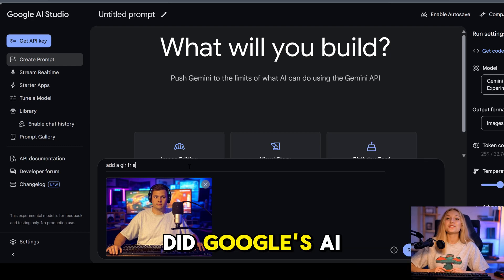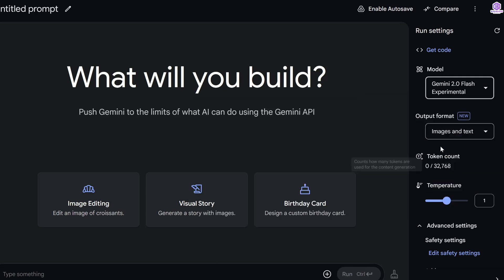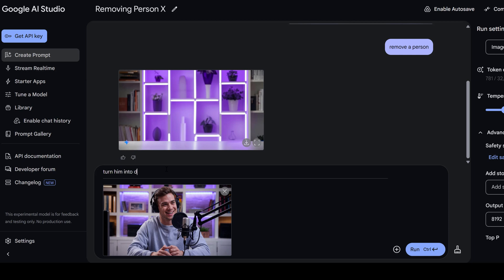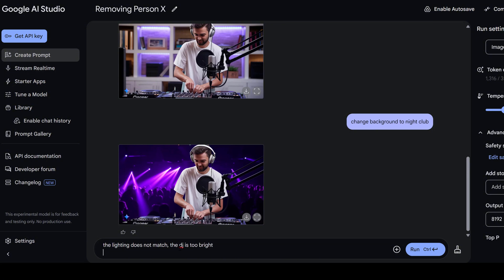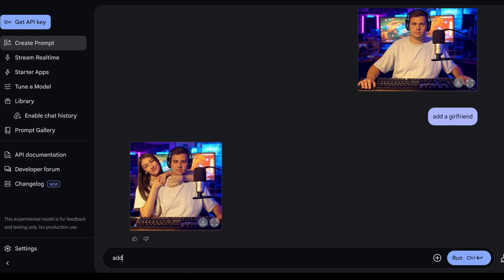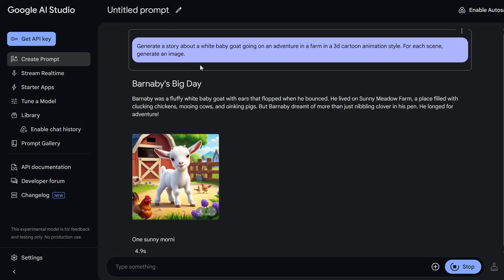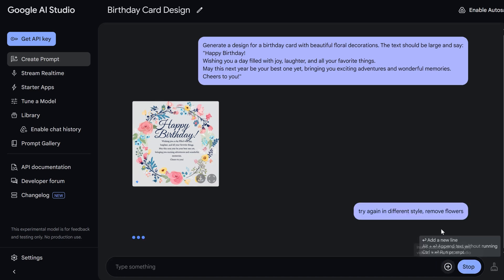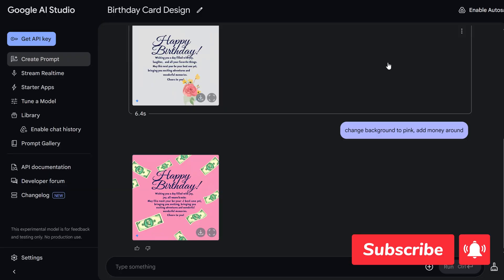Did Google's Gemini AI Just End Photoshop's Reign? Live Demo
Did Google’s AI Studio just bury Photoshop? With Gemini’s new photo-editing powers, creating epic images got insanely easy. Let's test it out and see if Adobe should be worried!
From instant background swaps to quick retouches, colorizing images, and seamlessly adding new objects—Gemini promises to revolutionize photo editing. Can it really deliver? Stick around, we're diving right in!